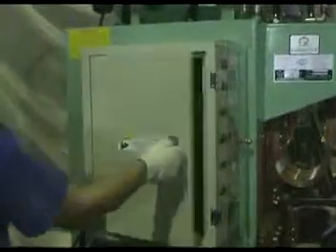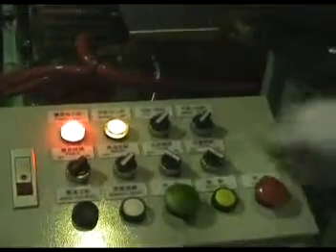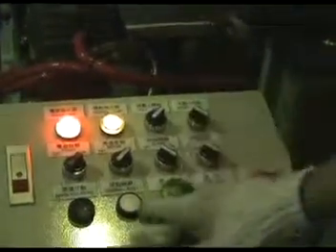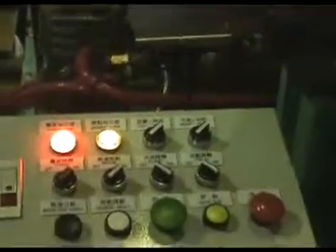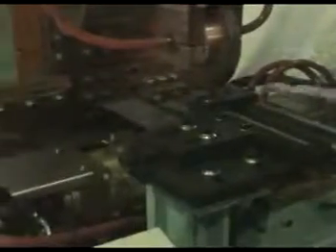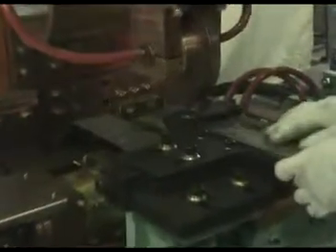Brake Shoe Projecting seam welding machine